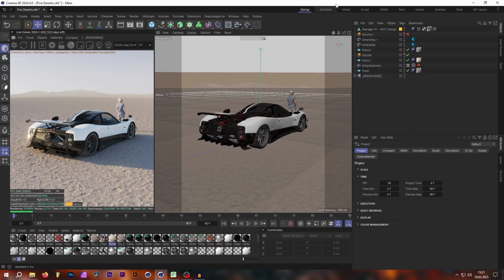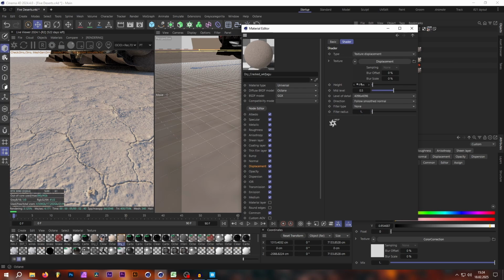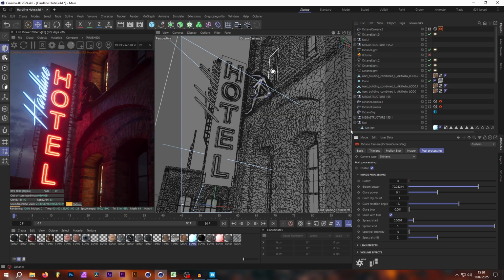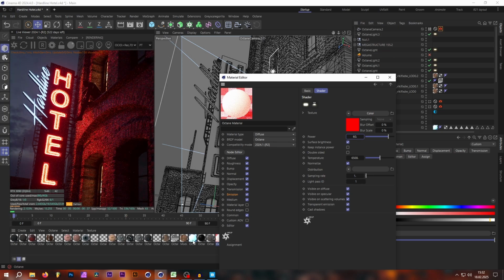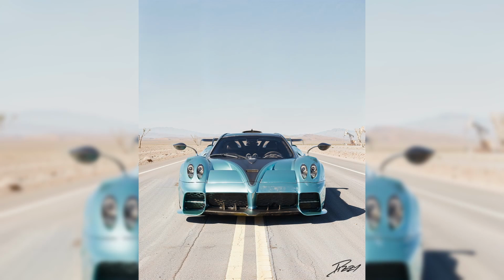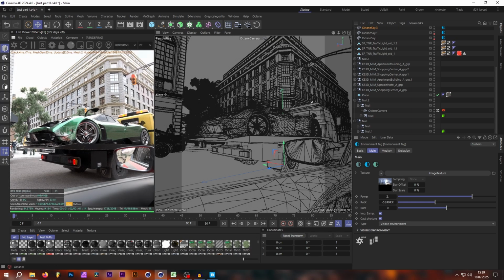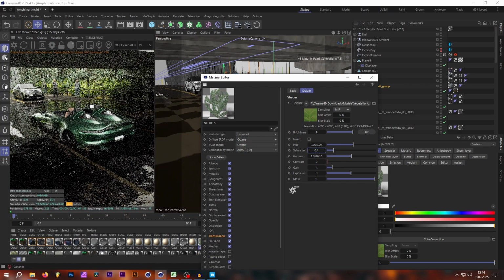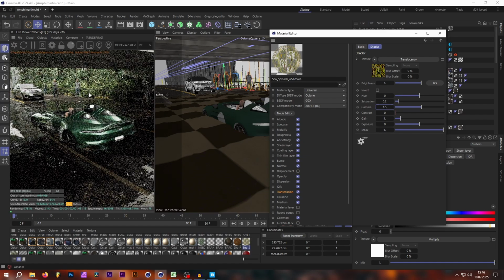The 5 Most Common Rendering Mistakes (And How to Fix Them)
In this video, we break down the five most common rendering mistakes and show you how to fix them to achieve stunning, professional results. Whether you're using Blender, Unreal Engine, or any other rendering software, these tips will help you level up your workflow!

📌 Timestamps:
00:00 - Intro
00:12 - Tip 1: Wrong Material Properties
02:55 - Tip 2: Lights not bright enough
04:33 - Tip 3: Brighter HDRI & Daylight
06:30 - Tip 4: Exposure and Gamma (OCIOs)
08:00 - Tip 5: Saturation on Plants
10:50 - Outro